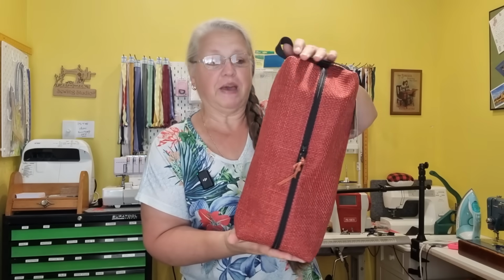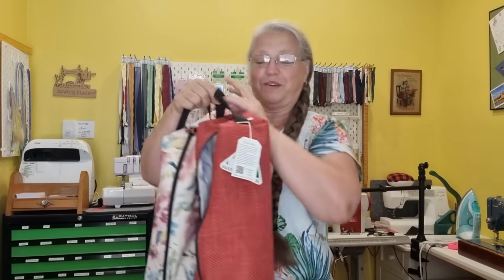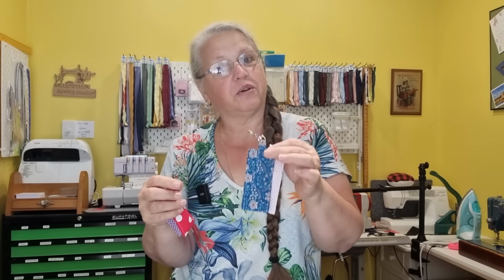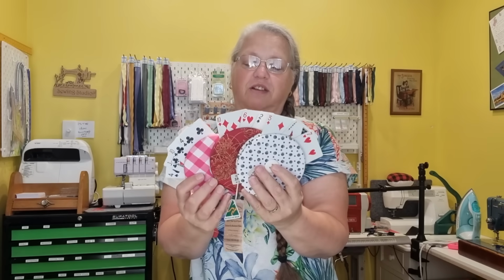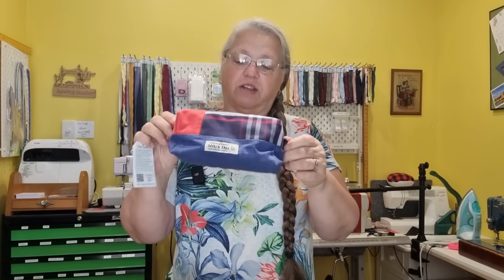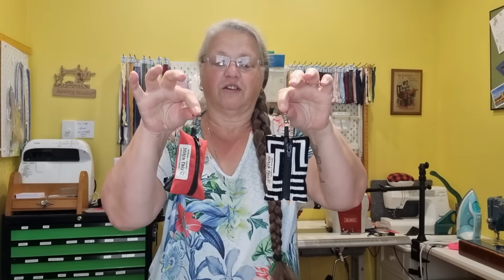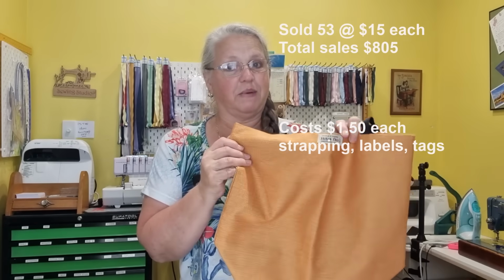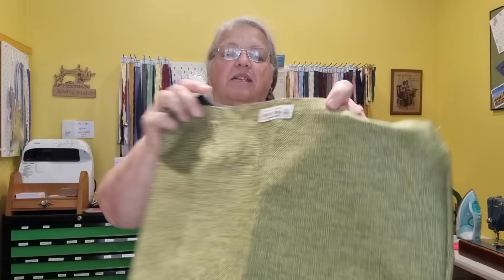Sew to Sell Top ten best sellers part 8 What handmade items did I sell in the past 3 months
In this video, I'll break down the most popular handmade products I've sold over the past 3 months.

If you'd like to make any of these products, here are the links.

If you enjoyed this video & feel like giving something back to the channel, you can do that

Did you know we have a Facebook group "Christine's Home Affairs"? I'd love for you to share what you make with the whole community.

If you like my products, you will find many here...

The following products are for Amazon Australia

Happy Sewing!!